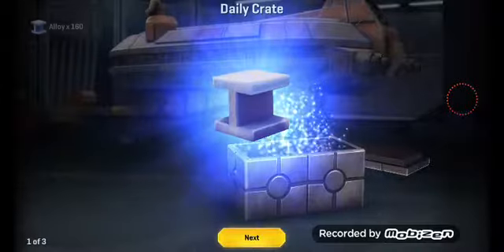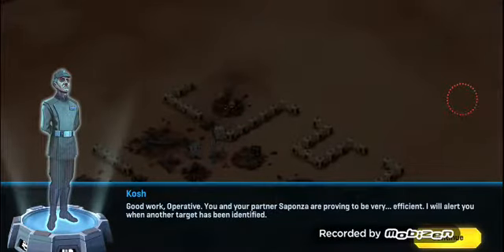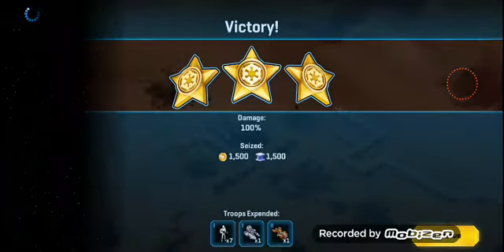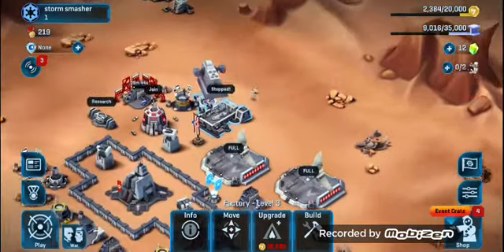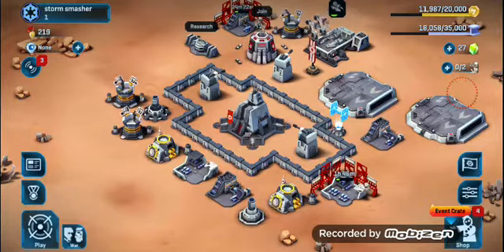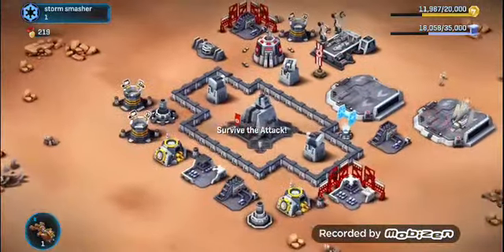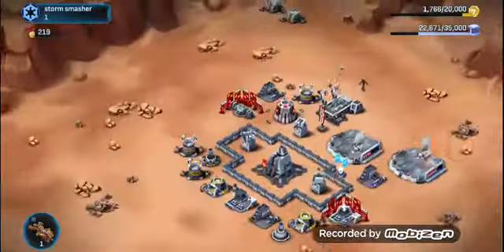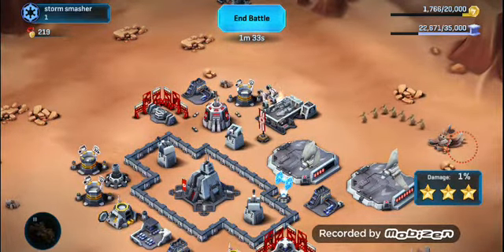Mission streak star wars commander empire